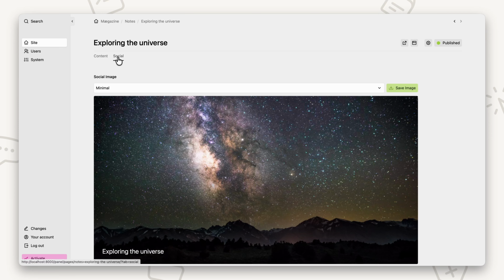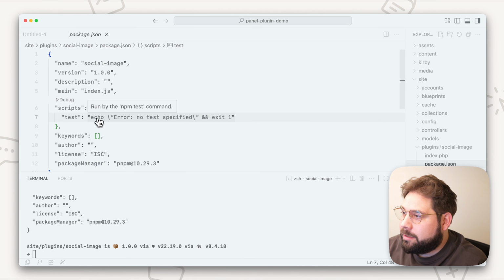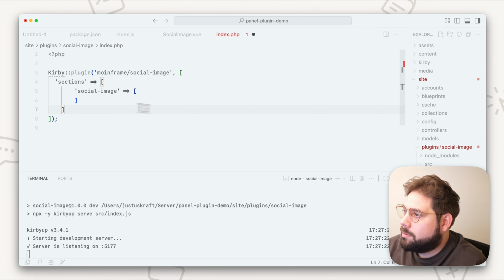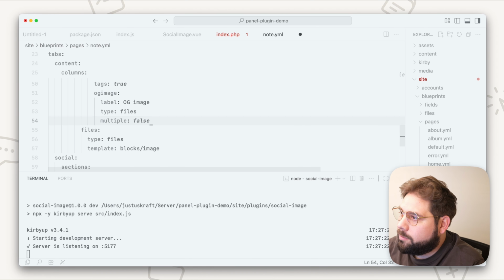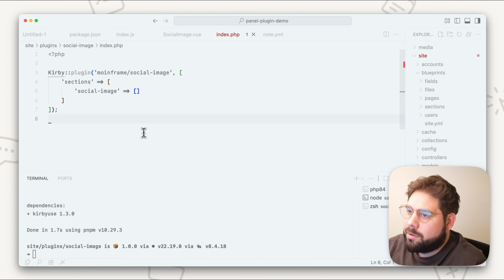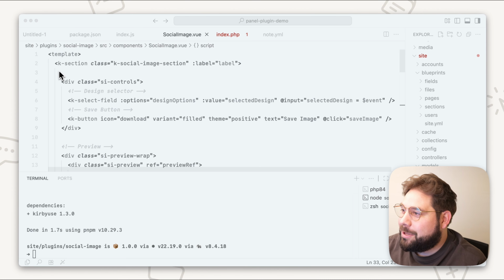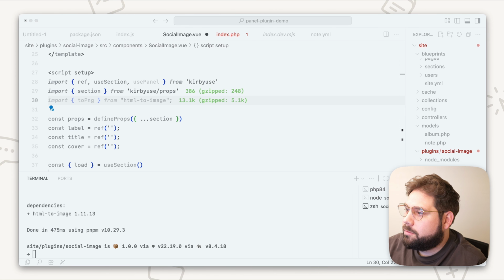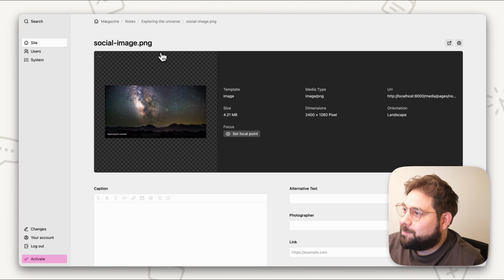Let's code a Kirby Panel Plugin using kirbyup and kirbyuse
In this episode we're building a little plugin that adds a custom section to the panel. We're exploring how to use kirbyup, kirbyuse, wire up the frontend code with php and integrate api routes.

💬 Thoughts on the video? Share them in the comments!